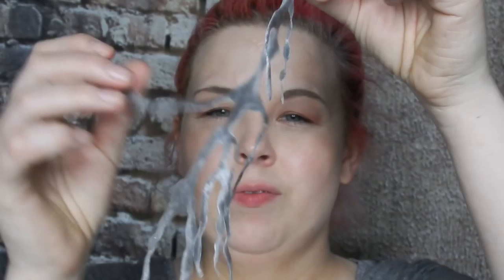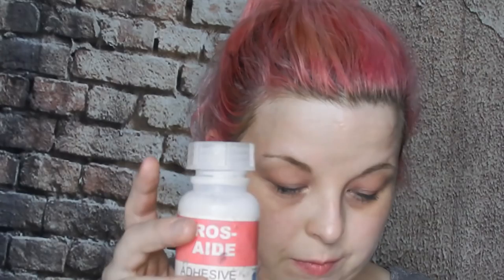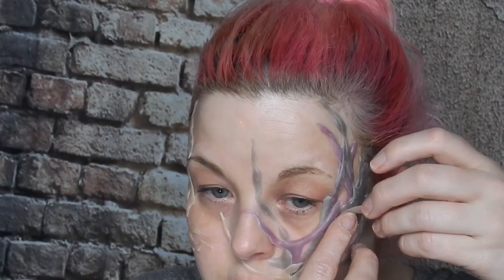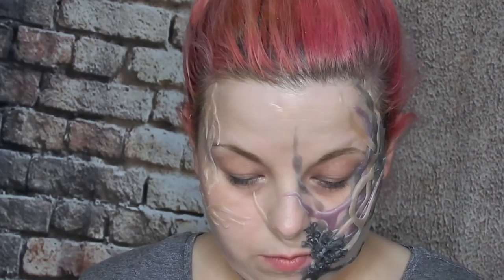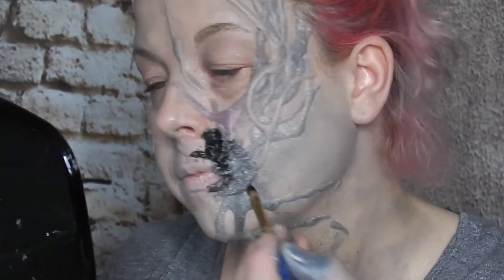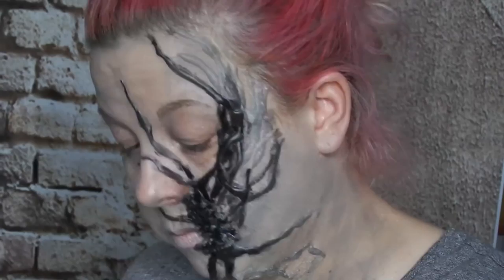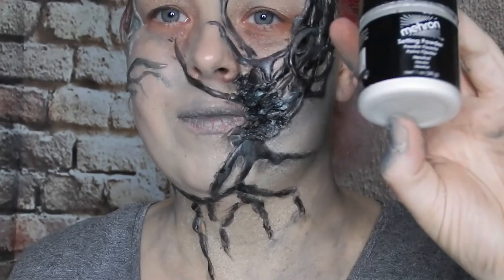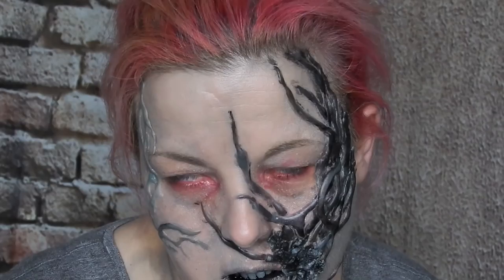Special Effects Makeup Video Tutorial Maze Runner Death Cure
Maze Runner death cure.

I finally watched Maze Runner deathcure. I got intrested in the " infected" peeps, so browsing around the web I found this conceptional art from Ken Barthelmey. So I used this as my insperation and created this bloodless look. Enjoy!!!

MOVIE INFO  various sources.

In the epic finale to the Maze Runner saga, Thomas leads his group of escaped Gladers on their final and most dangerous mission yet. To save their friends, they must break into the legendary Last City, a WCKD-controlled labyrinth that may turn out to be the deadliest maze of all. Anyone who makes it out alive will get answers to the questions the Gladers have been asking since they first arrived in the maze.

The Flare (virus VC321xb47) is a man-made disease. It is a virus that slowly eats away at the brain, eventually turning its victims into bloodthirsty and irrational humans who consider cannibalism an everyday objective. People who have the Flare are commonly called Cranks. Every large remaining city in the world has a special holding place for Cranks known as a Crank Palace.

We have written the list for you here what you need for this Tutorial:

Maze runner death cure: flare infected

Gelatin
Siringe
Mehron setting powder
Pros-aide
Ac pallette blood en zombie
Toothbrush
Qtips
Non latex sponge
Brushes
Contact lenses
Dashbo greasepaint pallette
Mehron eyeshadow pallette
Red eyeliner
Patience, and lots of it!😜
Maekup Mouthstain black
Maekup mouth foam.

You can find the stuff you need at the website.

If you liked the video don't forget to give it the thumbs up. This way you won't miss any of our video's.